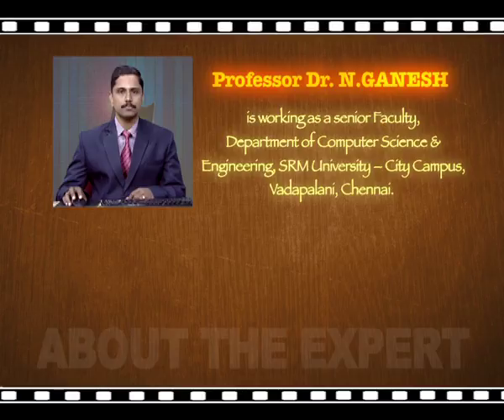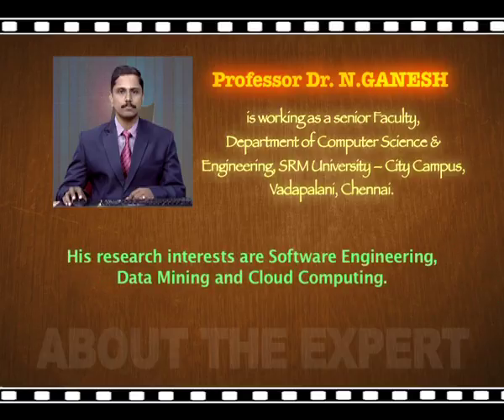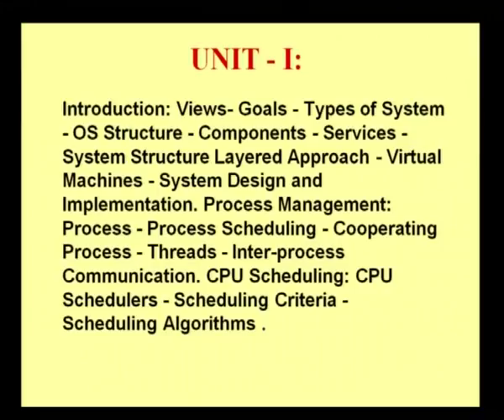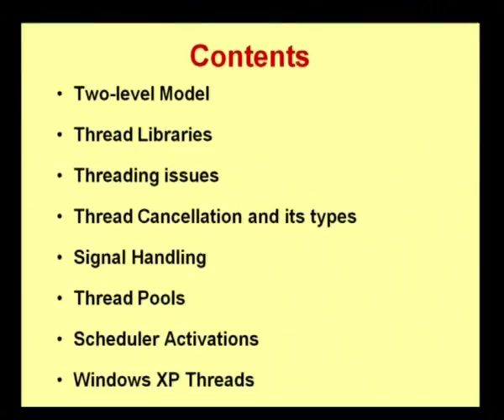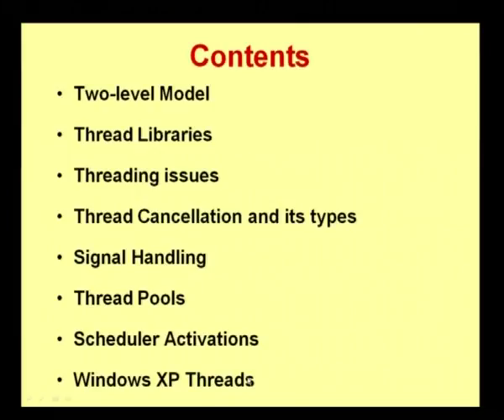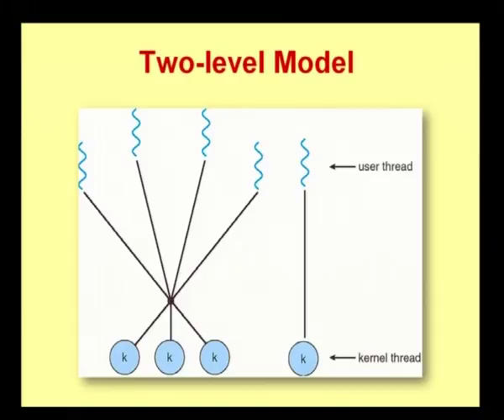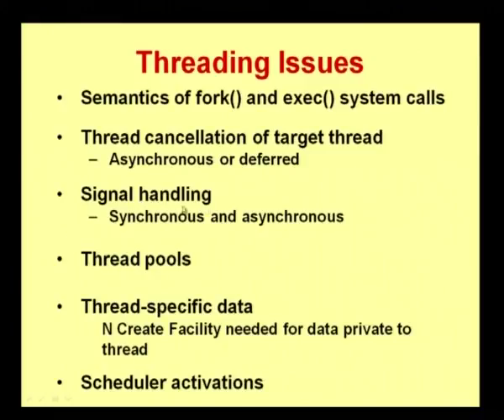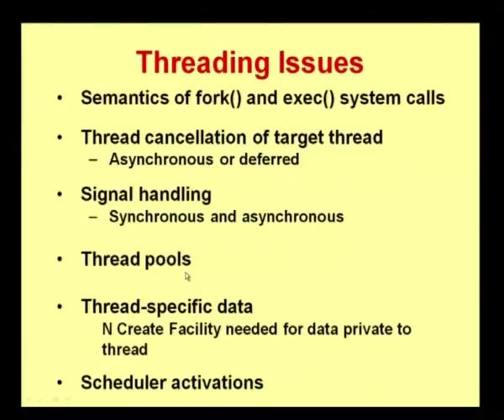AWT-Menus and Layouts